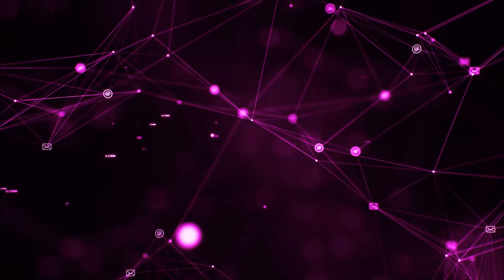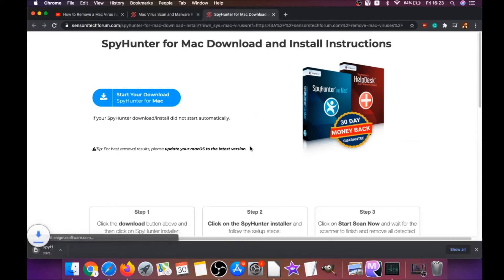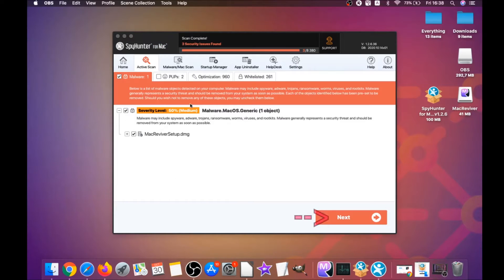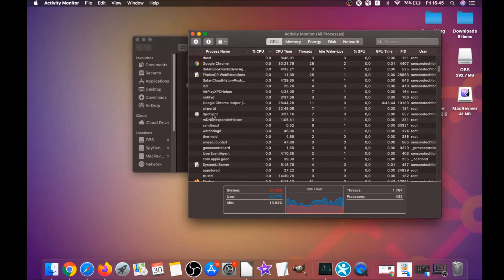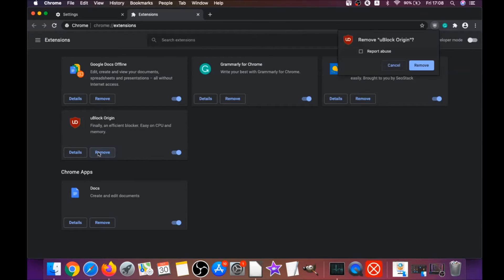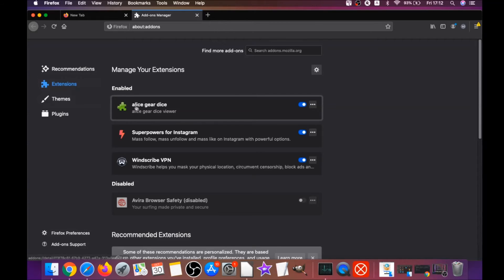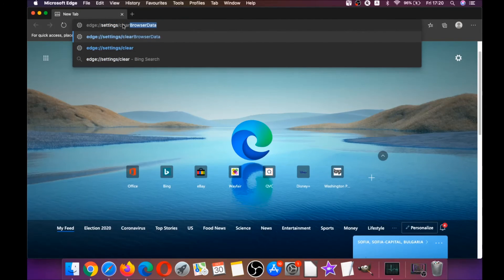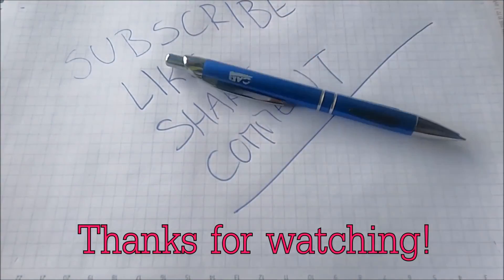Jirin Will Damage Your Computer Mac Virus - Removal Guide [5 Min]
00:00 1) Start
00:46 2) Automatic Removal Guide
02:52 3) Manual Removal Guide
03:50 4) Google Chrome Guide
04:44 5) Safari Guide
05:32 6) Mozilla Firefox Guide
06:37 7) Microsoft Edge Guide
07:09 8) Opera Browser Guide